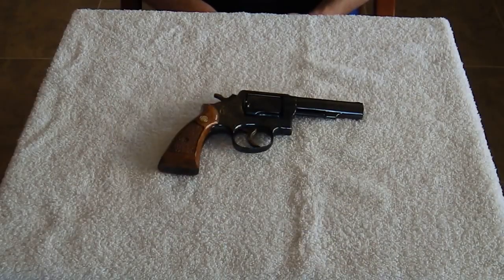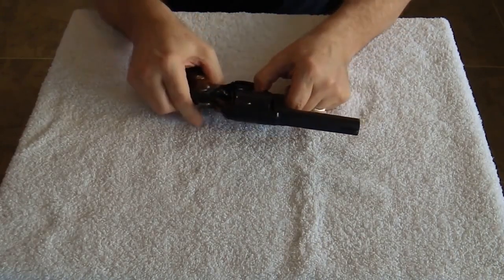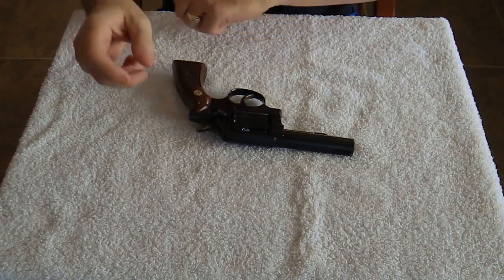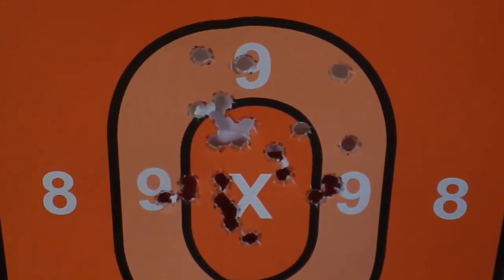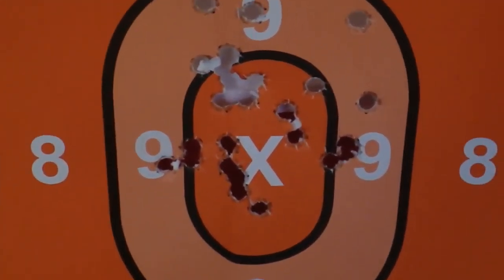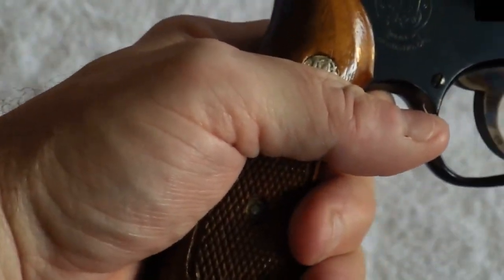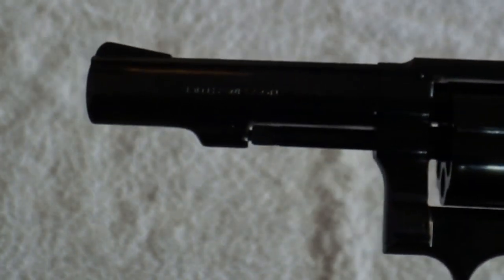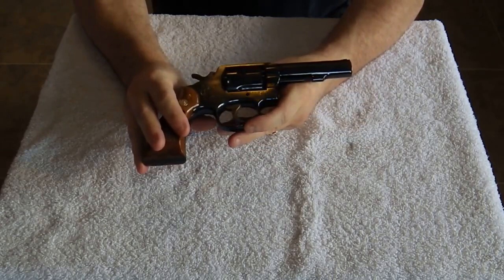Smith & Wesson Model 10 - 8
With a trade in of a gun I hated I scored this Gem for a Hundred Bucks.

The Smith & Wesson Model 10, previously known as the Smith & Wesson .38 Hand Ejector Model of 1899, the Smith & Wesson Military & Police or the Smith & Wesson Victory Model, is a revolver of worldwide popularity. It was the successor to the Smith & Wesson .32 Hand Ejector Model of 1896 and was the first Smith & Wesson revolver to feature a cylinder release latch on the left side of the frame like the Colt M1889. In production since 1899, it is a six-shot double-action revolver with fixed sights. Over its long production run it has been available with barrel lengths of 2 in (51 mm), 3 in (76 mm), 4 in (100 mm), 5 in (130 mm), and 6 in (150 mm). Barrels of 2.5 inches (64 mm) are also known to have been made for special contracts.[1] Some 6,000,000 of the type have been produced over the years, making it the most popular centerfire revolver of the 20th century.

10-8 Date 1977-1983